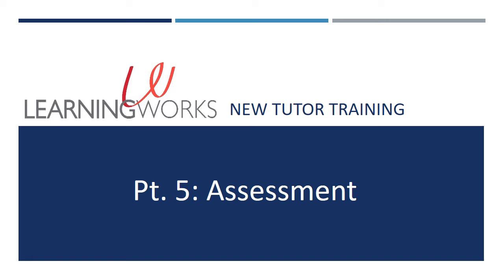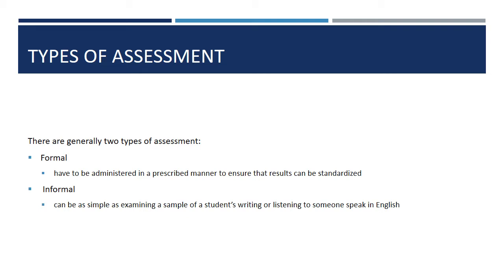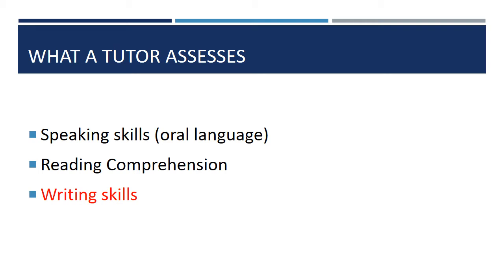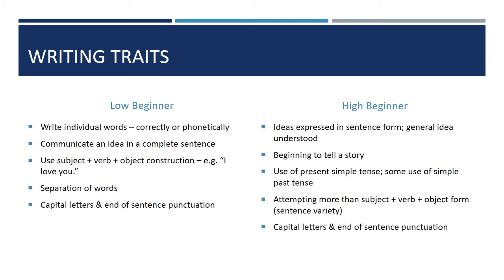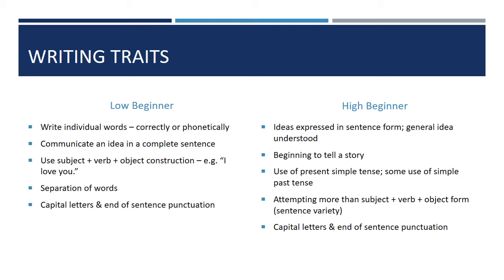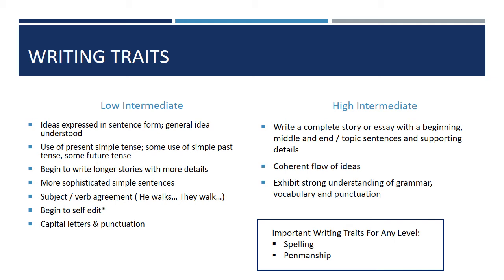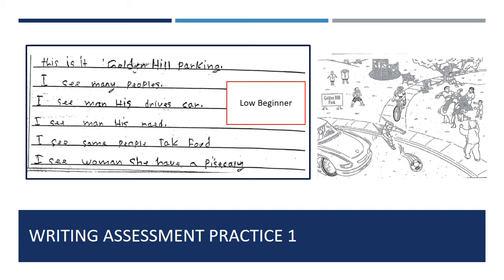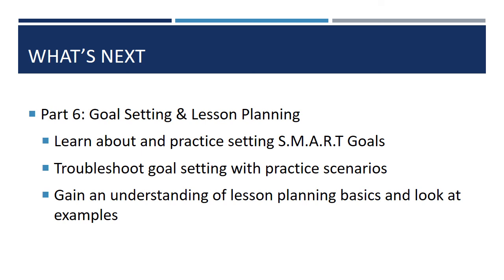LearningWorks New Tutor Training pt 5 Assessment